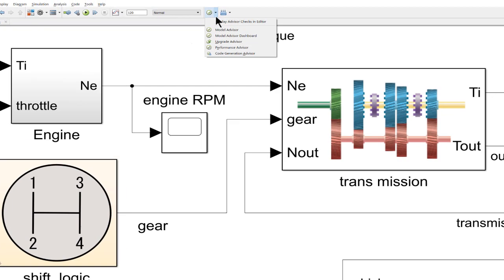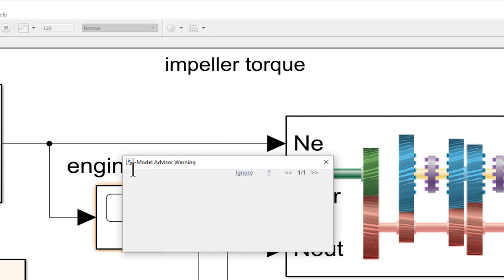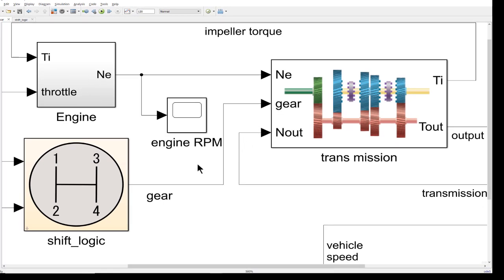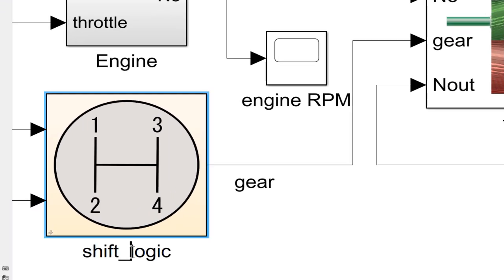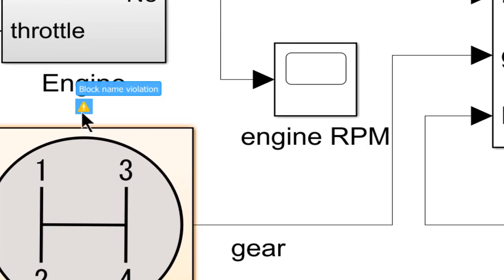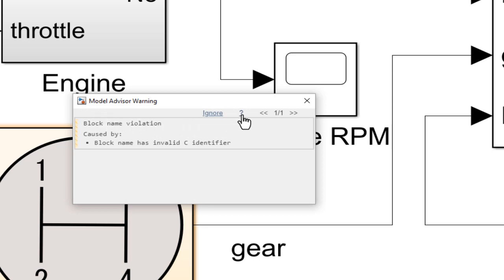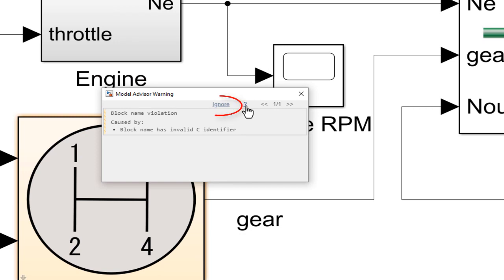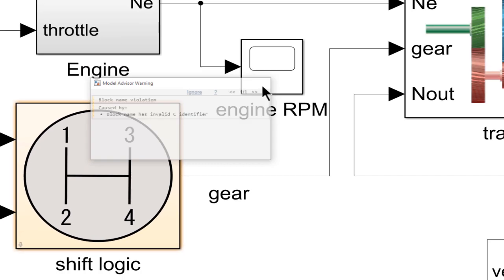규정 준수 문제를 조기에 찾기 위한 편집 시간 검사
이 영상에서는 Simulink® 또는 Stateflow®에서 개발 과정에서 편집 시점 검사를 통해 지침 또는 표준 문제를 식별하는 방법을 보여줍니다. 이는 텍스트 편집기에서 맞춤법 검사가 작동하는 방식과 유사합니다.

지침 및 표준 준수 여부 검사는 개발 프로세스 후반부에 수행되는 경우가 많으며, 이는 중요한 릴리스 이정표에 가까워질수록 재작업으로 이어질 수 있습니다.

추가 상표 목록은 참조하십시오. 기타 제품 또는 브랜드 이름은 해당 소유자의 상표 또는 등록 상표일 수 있습니다.